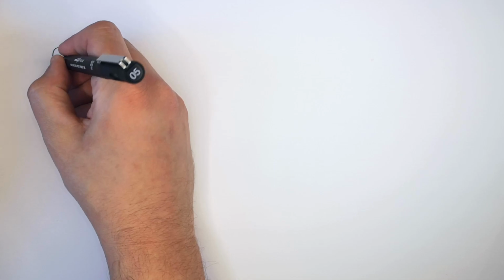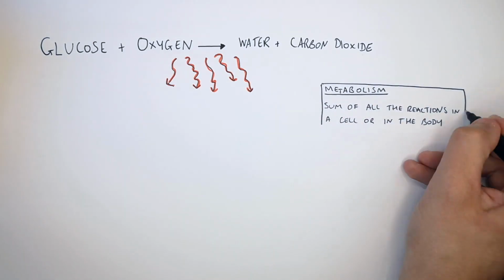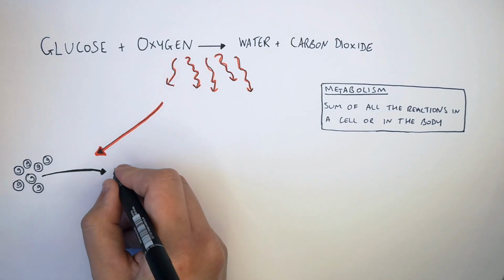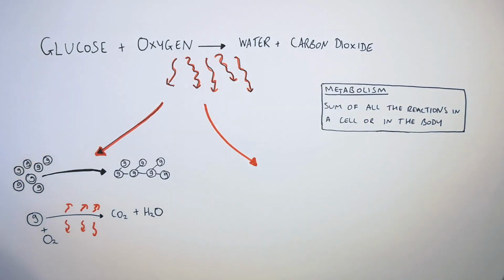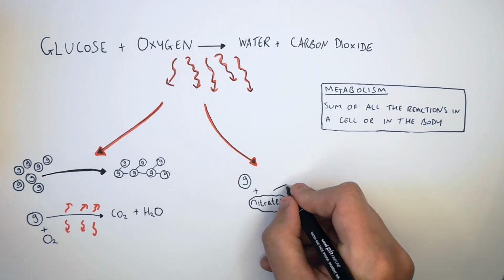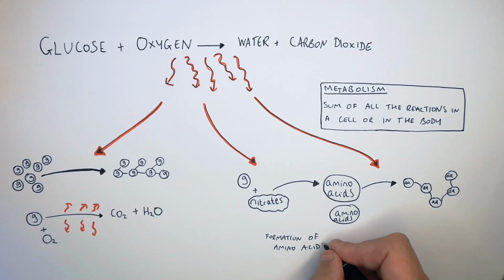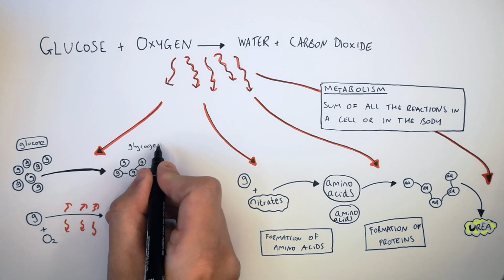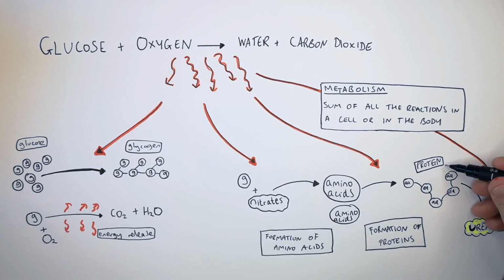GCSE Biology - Metabolism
Aerobic respiration is the release of energy from the mitochondria.
This energy is needed for metabolic processes in the cell or body.
Metabolism is the sum of all the reactions in a cell or body.
Energy is needed to form the larger molecule glycogen from glucose
Energy is needed to form amino acids from glucose and nitrates.
Proteins are synthesised by the the organelle ribosomes. Energy is needed by the ribosome to form proteins from the smaller amino acids.
Energy released by mitochondria is used to break down proteins into urea.